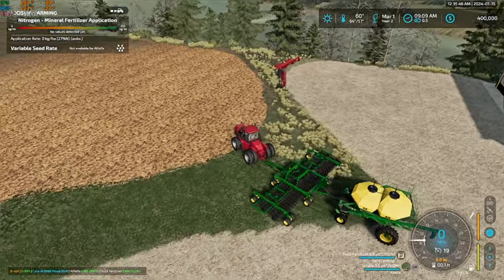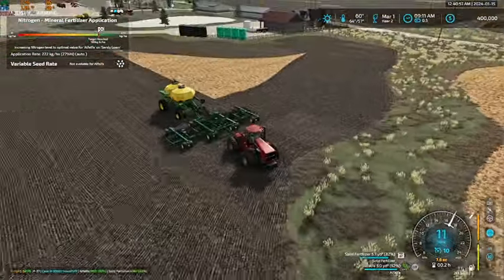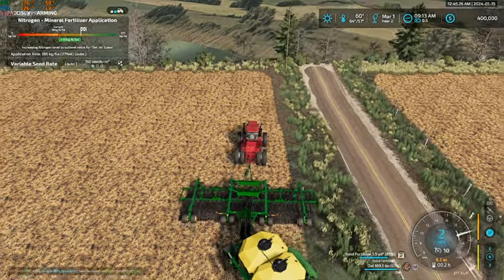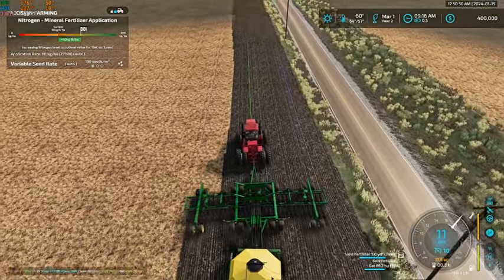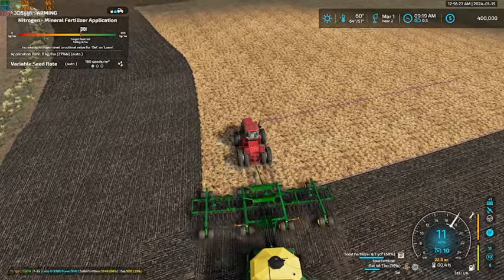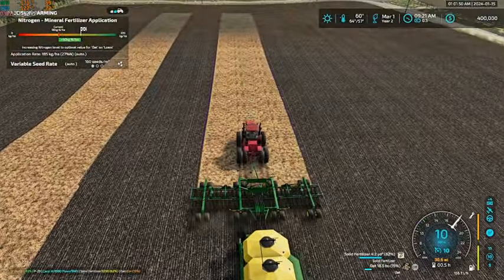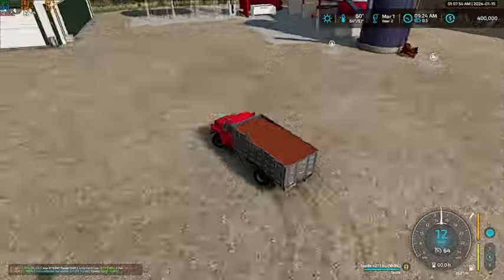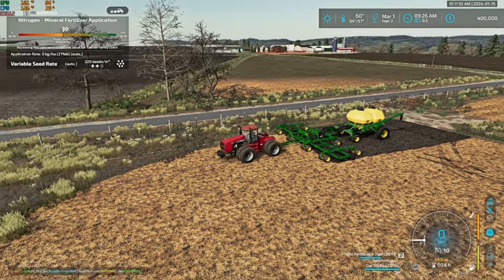FS22 Waverly KY EP 2-Seeding Alfalfa And Oats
Welcome to Waverly Kentucky! This amazing map was created by Delta South Modding and Mapping.